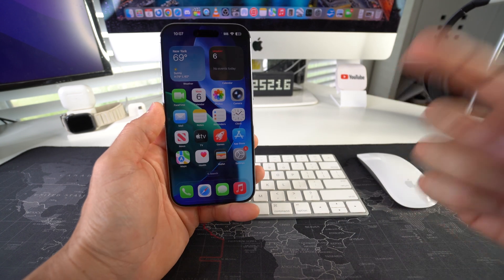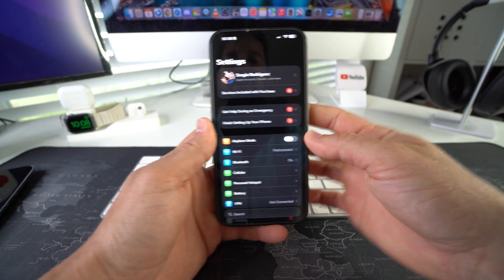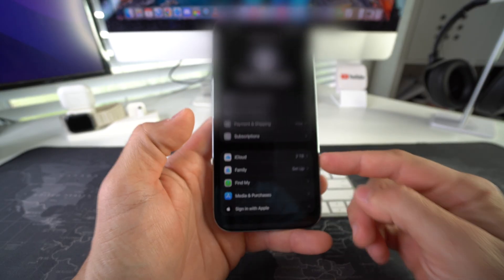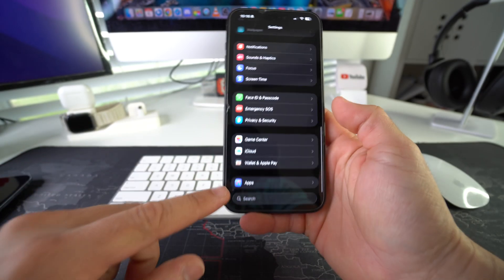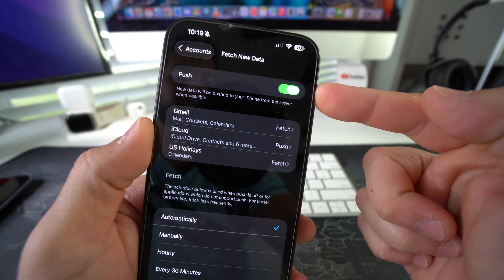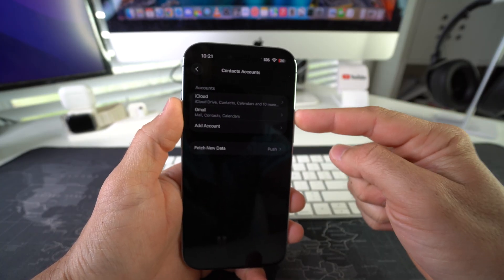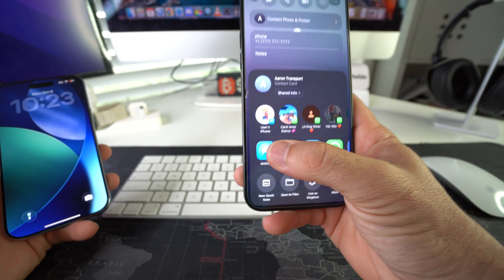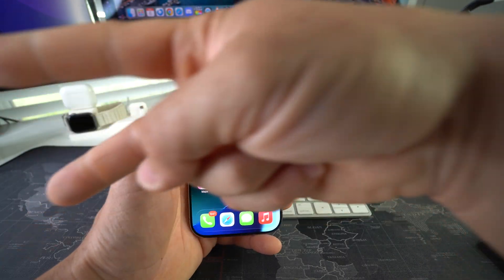3 Ways How To Transfer Contacts From Old iPhone to iPhone Air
Trying to figure out the best way to transfer all of your contacts from your old Apple iPhone to iPhone Air?

In this video I show you the 3 best ways how to transfer all your contacts over to your new iPhone.

0:00 - Intro
0:30 - Using iCloud
1:47 - Using Google
3:27 - Using AirDrop
4:20 - Conclusion